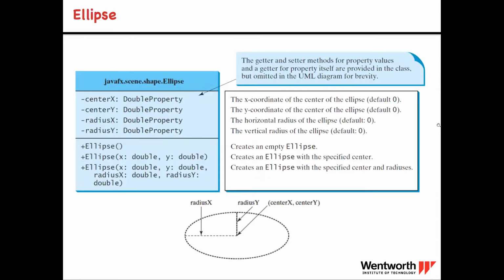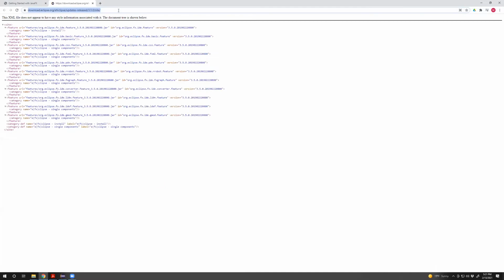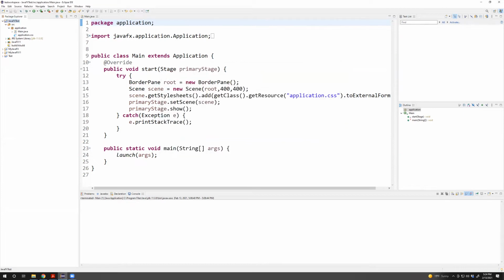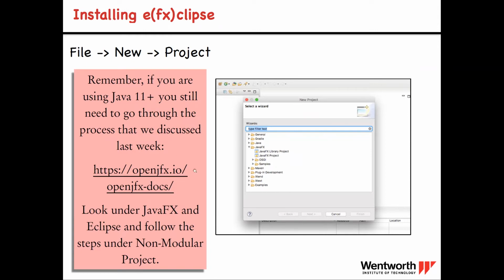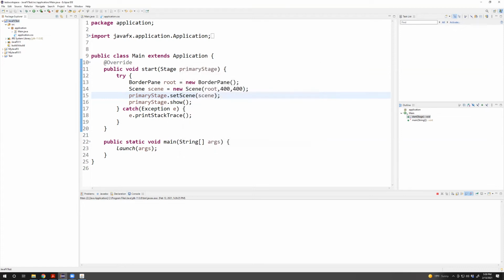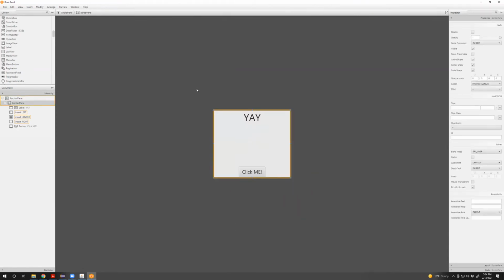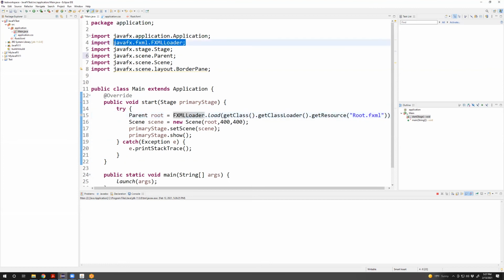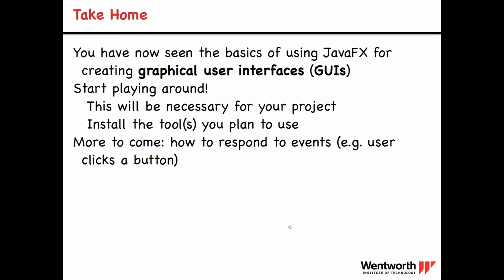Lecture 7 - JavaFX II and Interfaces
Includes how to use JavaFX with JDK 8 and JDK 10+